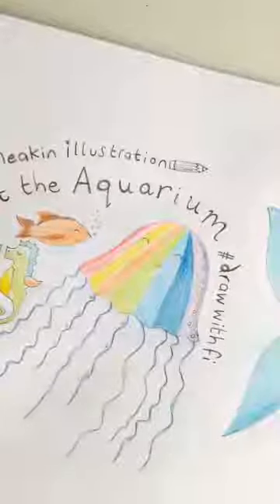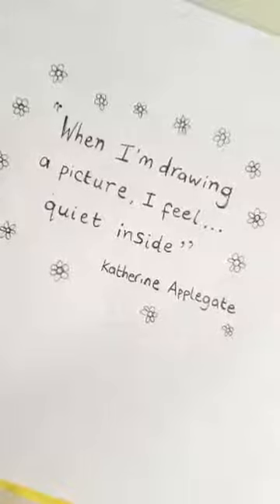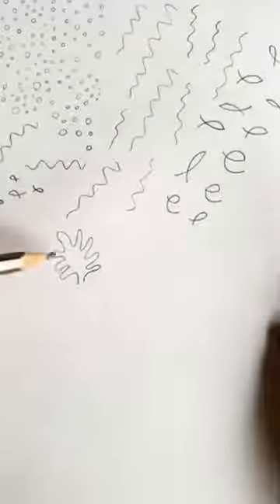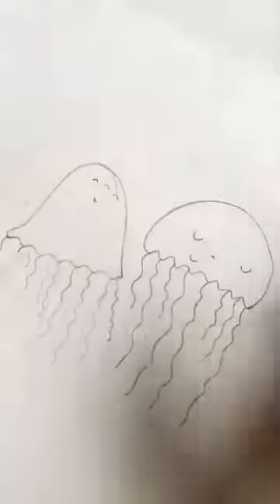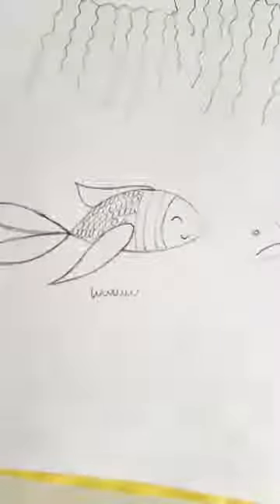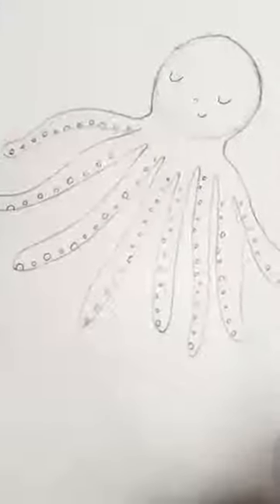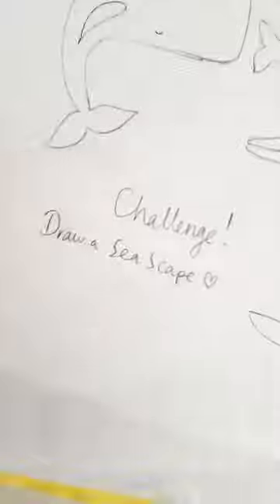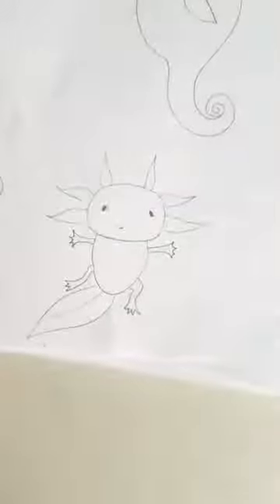At The Aquarium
Hello Artists! 🌈🖍🖌✏

Hope you find today's session mindful, relaxing and most of all fun!